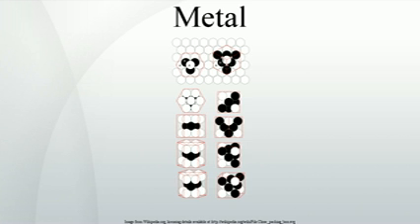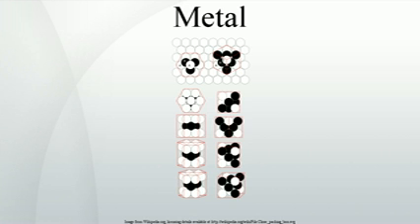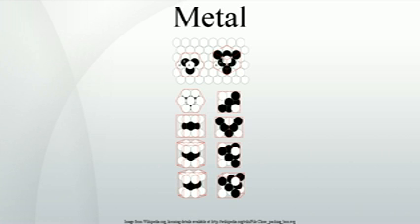Metal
A metal  is a solid material  that is typically hard, opaque, shiny, and features good electrical and thermal conductivity. Metals are generally malleable—that is, they can be hammered or pressed permanently out of shape without breaking or cracking—as well as fusible  and ductile . 91 of the 118 elements in the periodic table are metals.